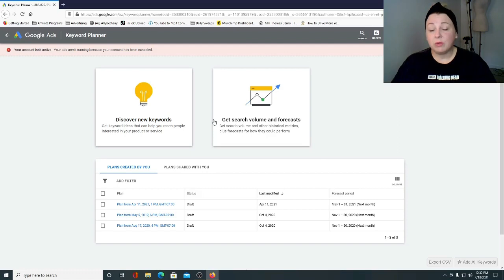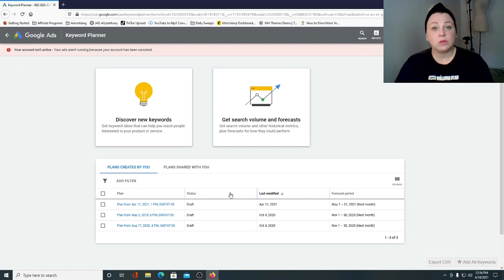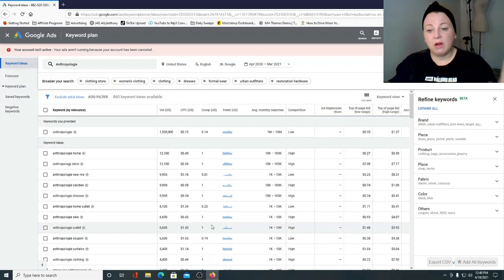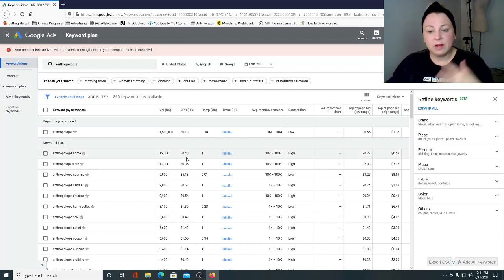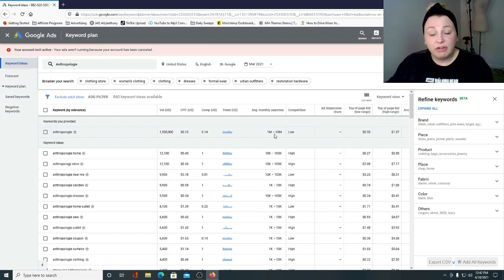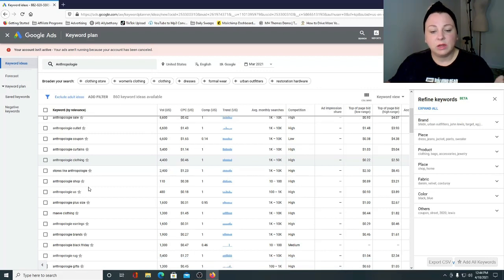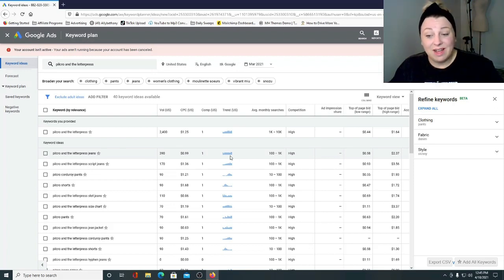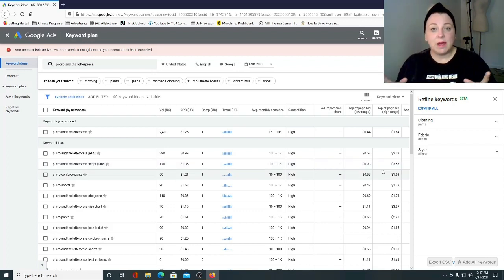How To Research Brands For Poshmark | Google Keyword Planner (2021)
Todays video was requested by a viewer who wanted a tutorial on how to research brands using googles keyword planner. I show you the basics of how to use the tool in this video. This video is meant for clothing brand research only, and we are only looking at search volume for the last month on Google. This research can help you see what is currently trending in the fashion world as well as what brands people are looking for.

Song: LiQWYD - Take it (The Power Of Music)